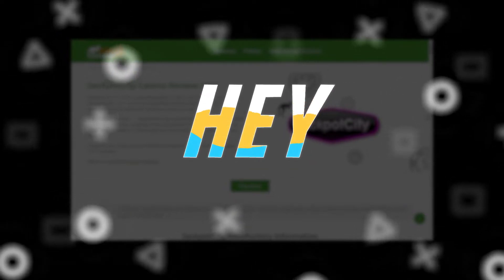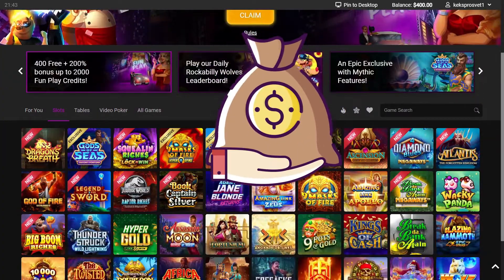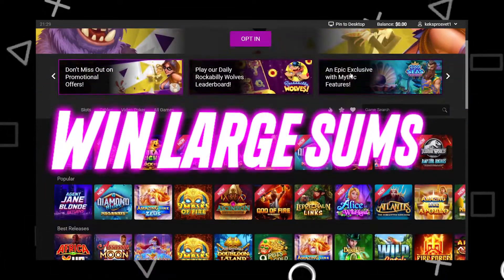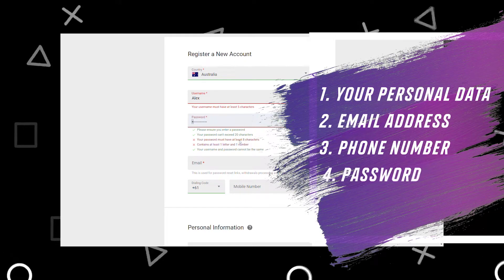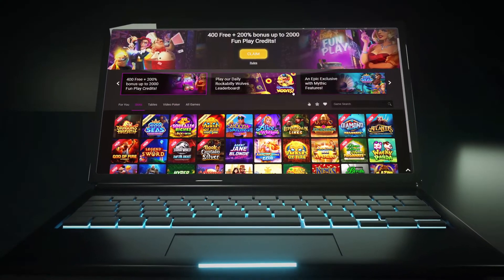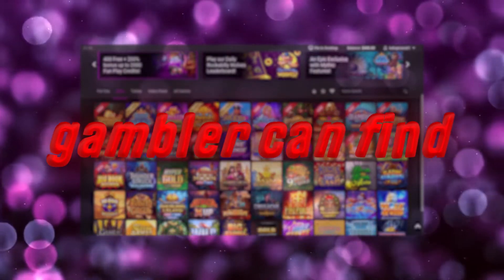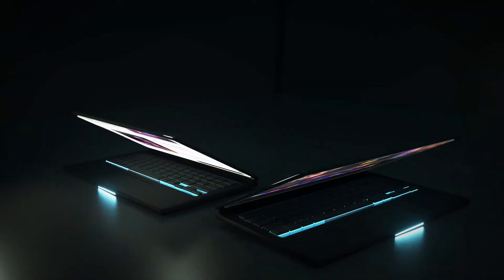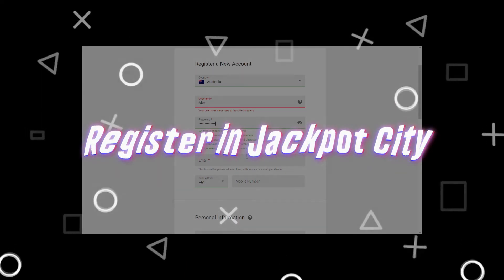Jackpot City Casino Review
Check our Jackpot City Casino Review! This well-known australian pokie offer a lot of opportunities for aussie players. All important info in our short review